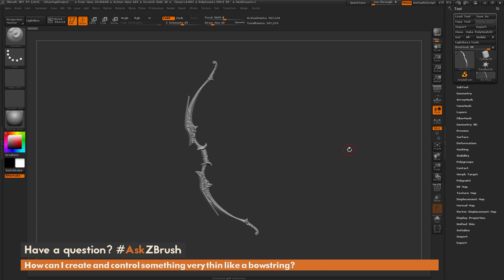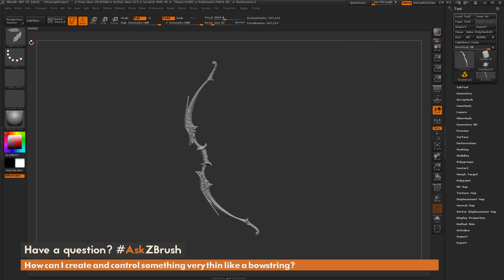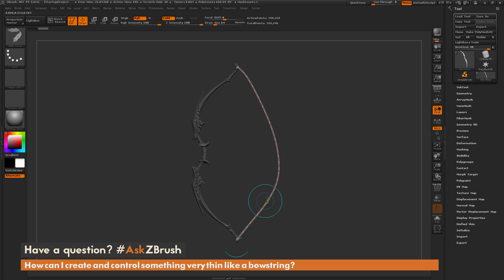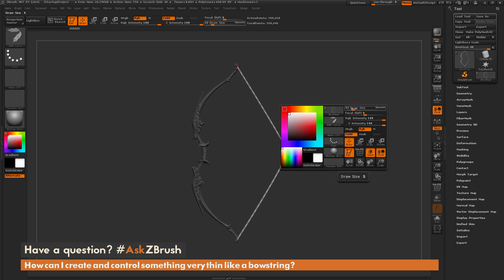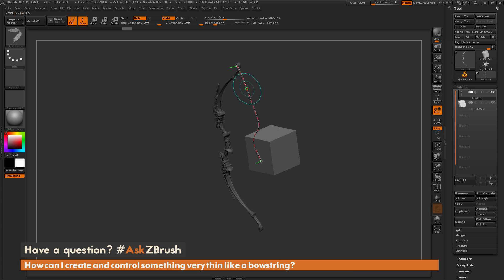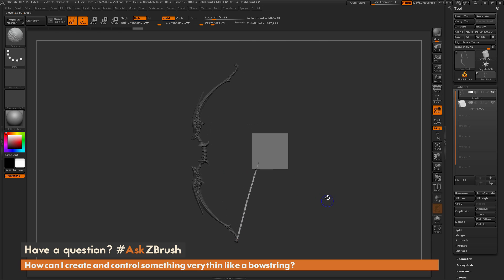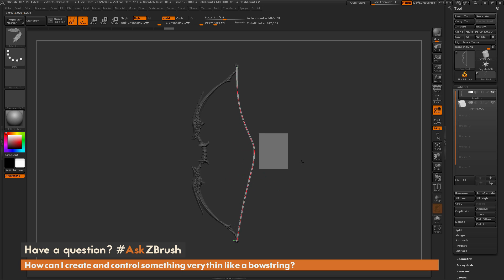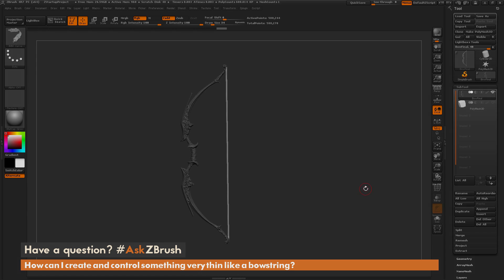AskZBrush - "How can I create and control something very thin like a bowstring?"